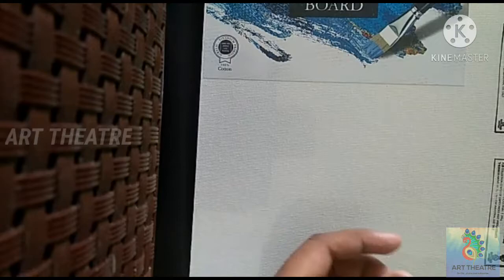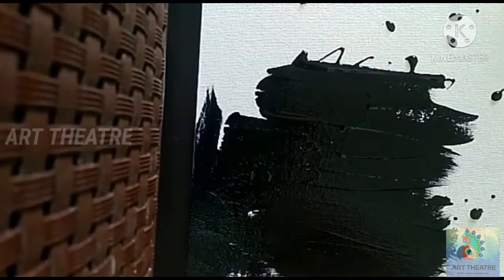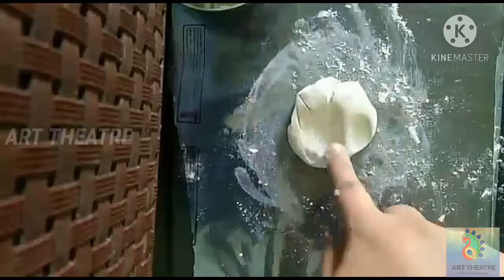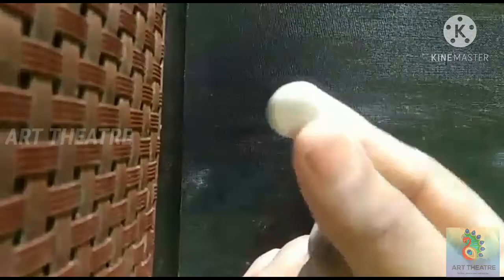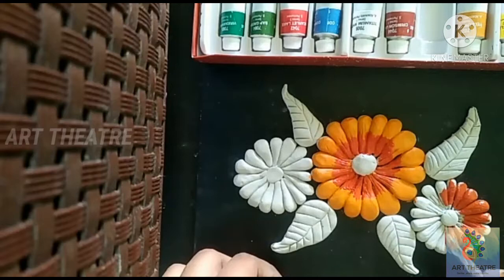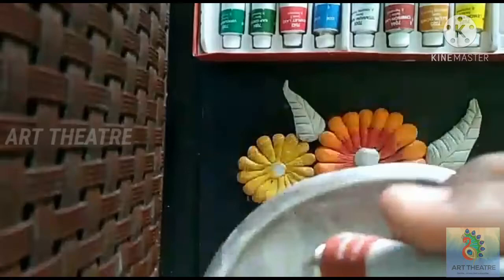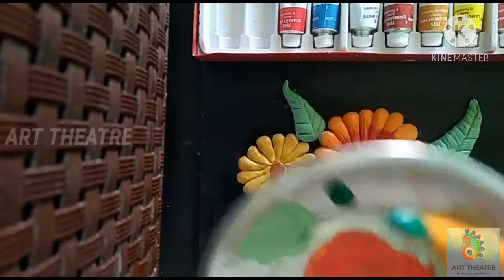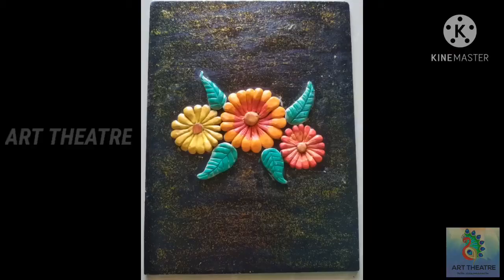EASY FLOWER MURAL ART 🌼HOME DECOR.. BY ART THEATRE,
In this video I have been posted, how to make flower mural art using shilpakar, I think you'll like the video

Easy home decor

Artist acrylic colours